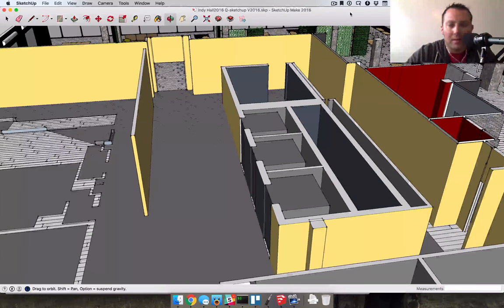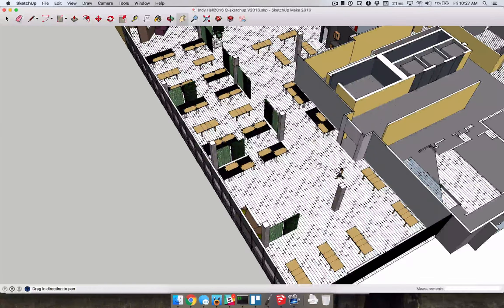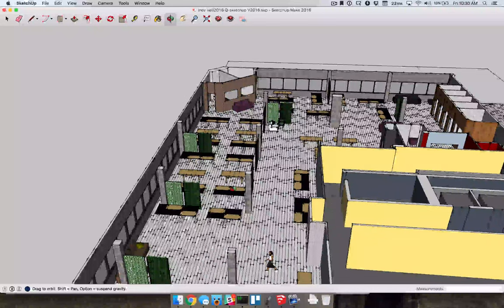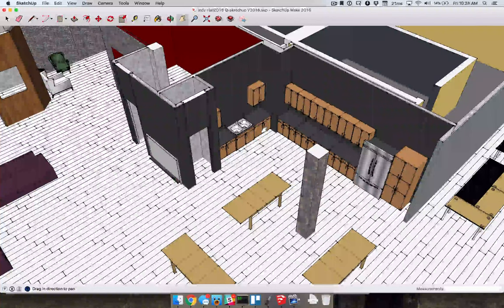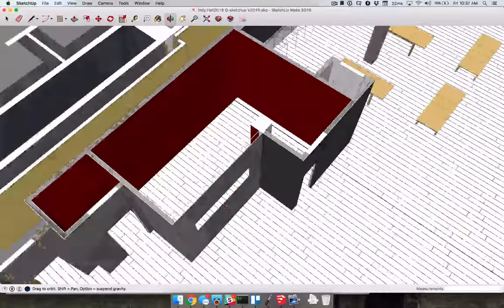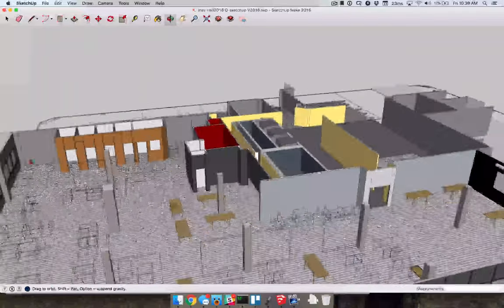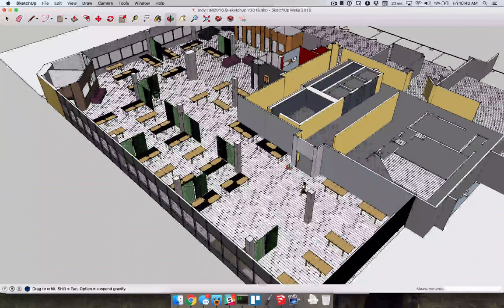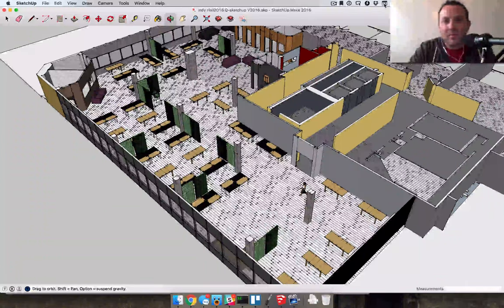3d model tour of Indy Hall's new home